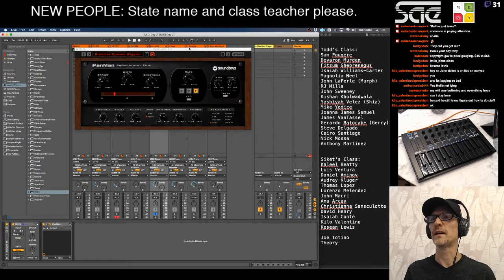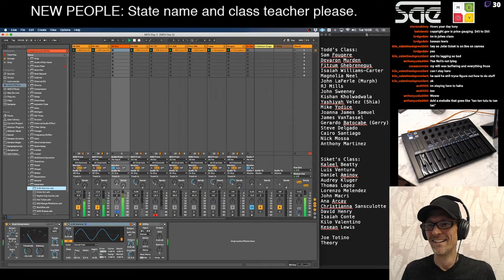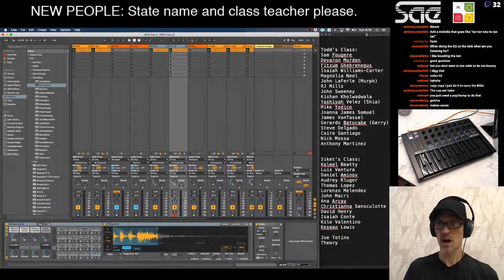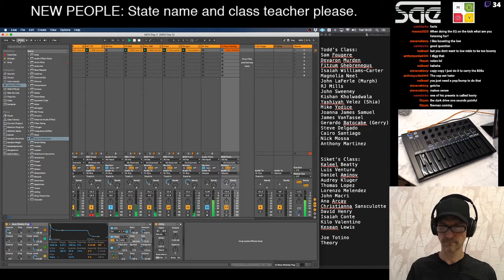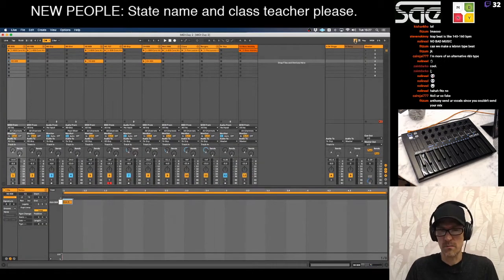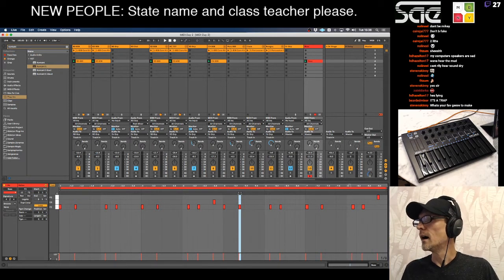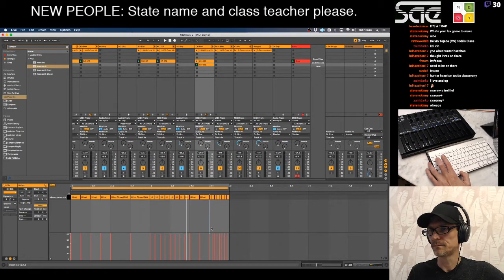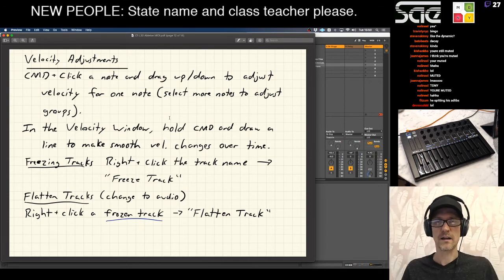Ableton Live Audio and MIDI pt 2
Learning Ableton Live! In this class I cover recording MIDI and audio in Live.